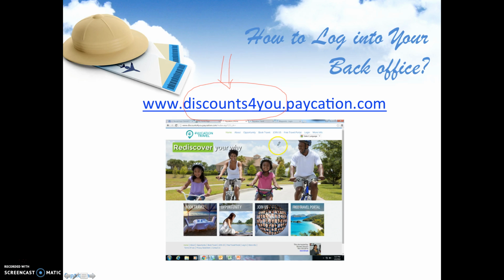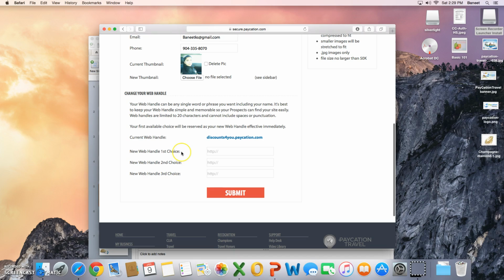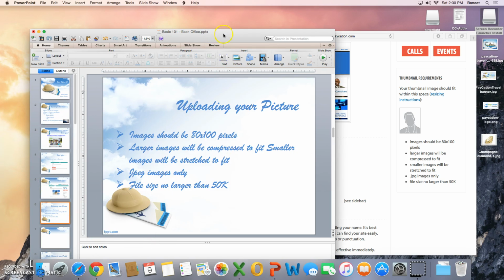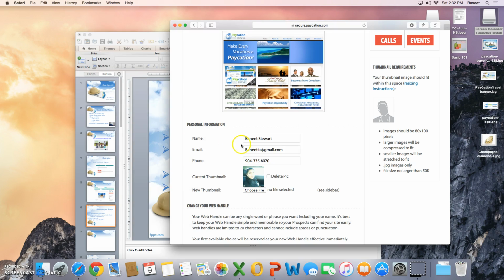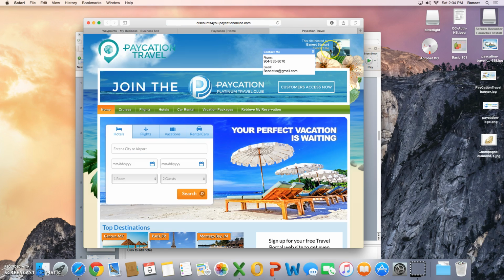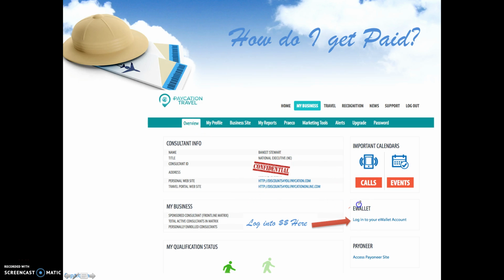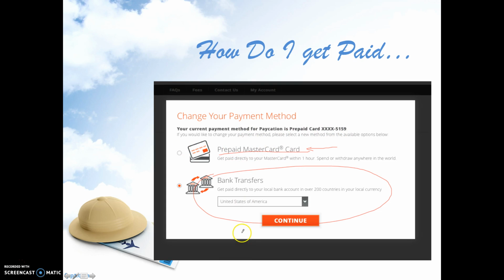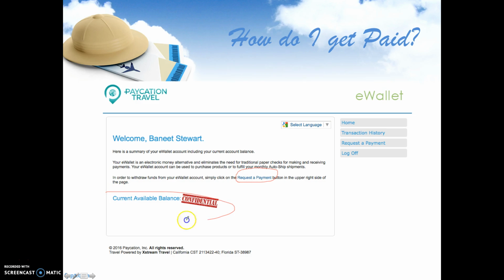Back office Training 101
Backoffice Training 101